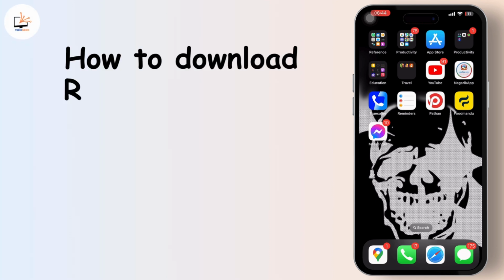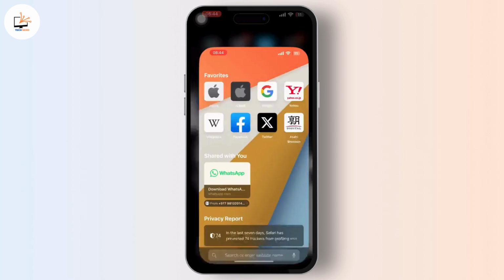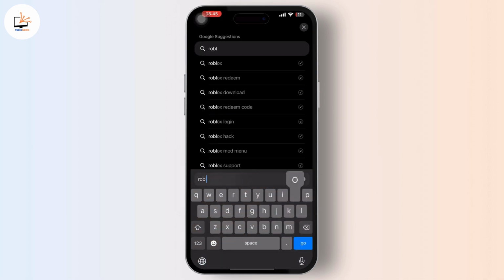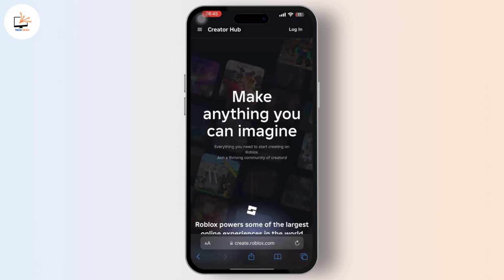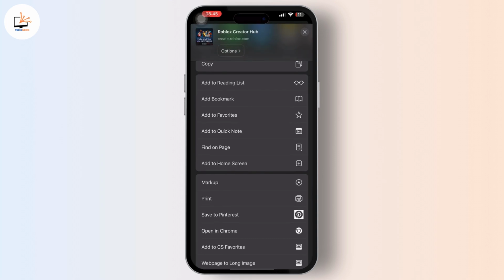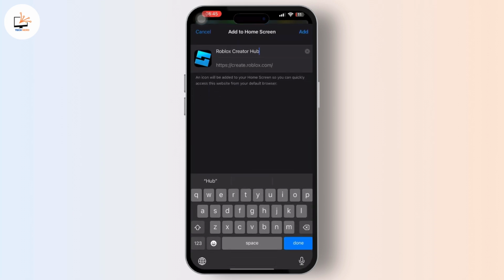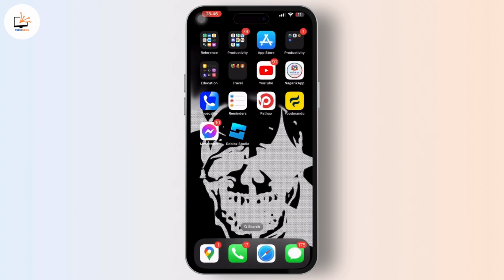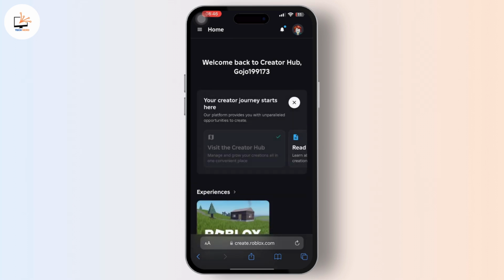How to Download Roblox Studio on iPhone | Get Roblox Studio on Home screen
Easy Guide on How to Download Roblox Studio on iPhone. Easily get Roblox Studio on an iPhone with the help of this guide.

Hey Tech Nerds! Want to create your own Roblox games but don't have a computer? In this video, we explore ways to access Roblox Studio on your iPhone, even though there's no official app.